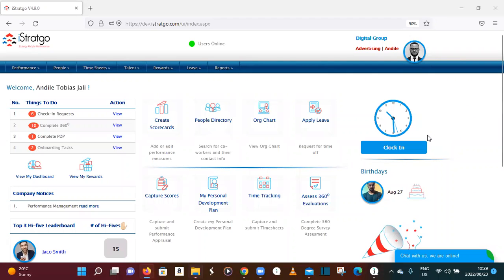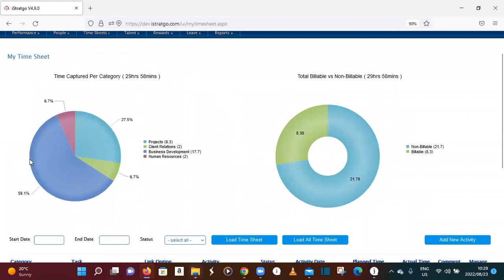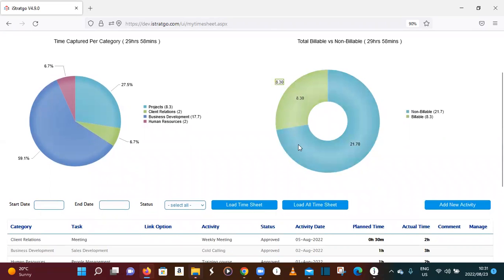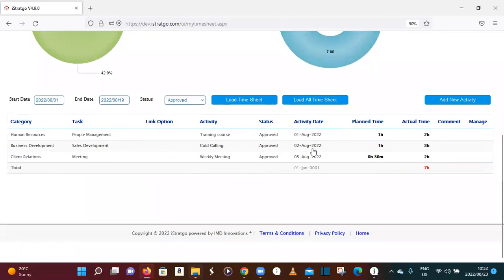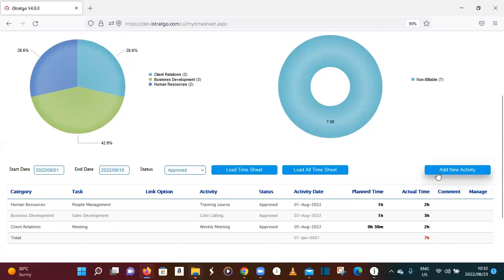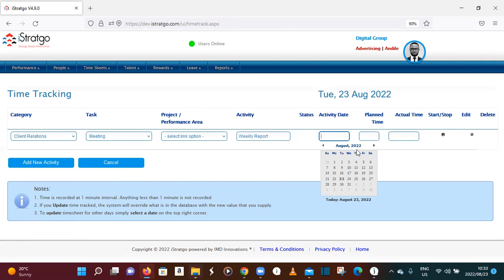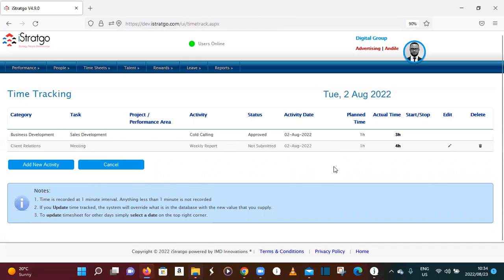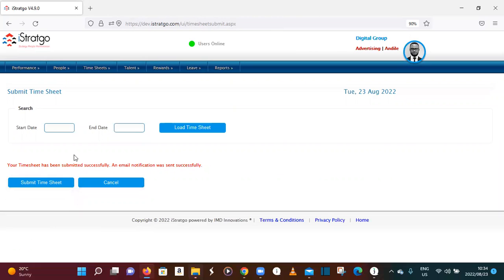Timesheets Video - General User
High level demo on how General Users can navigate the Timesheets Module